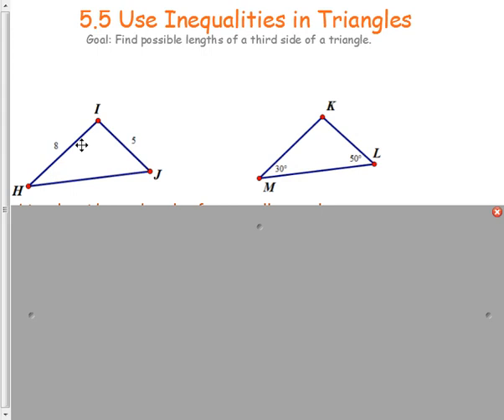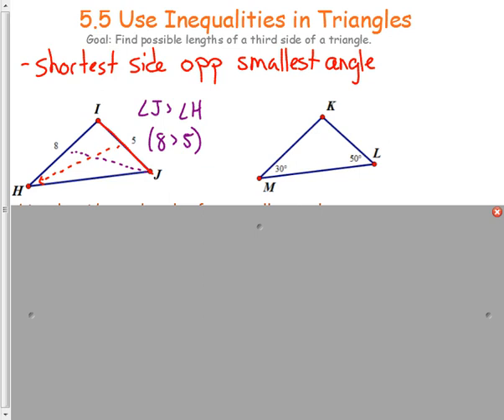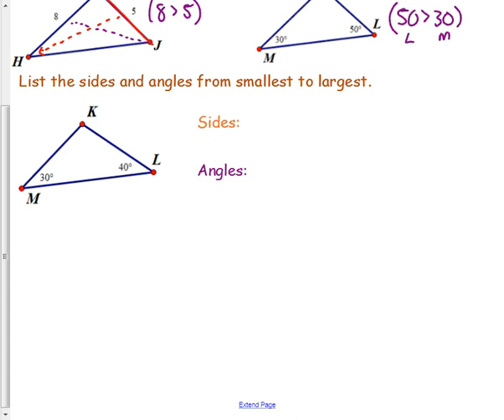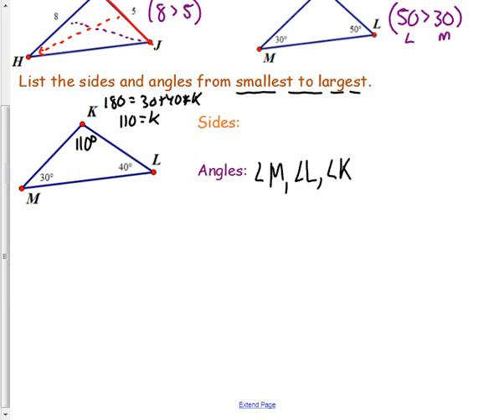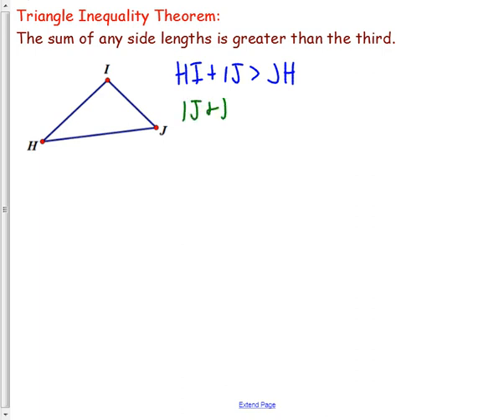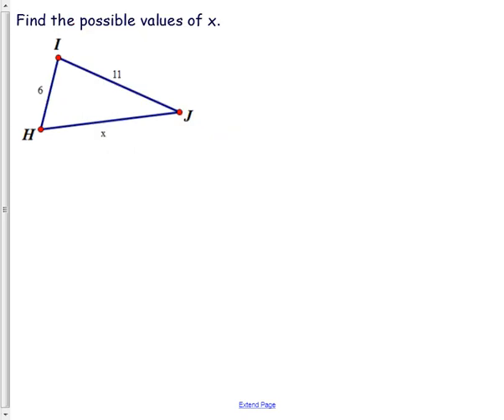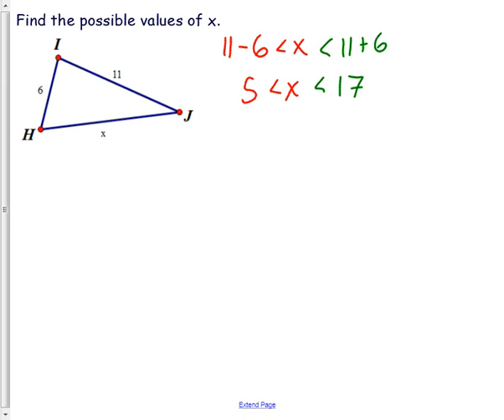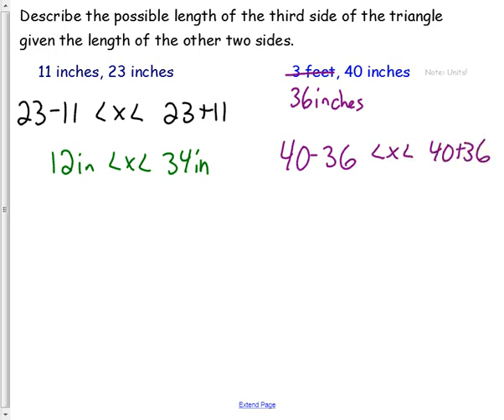Mr. A Geometry 5.5